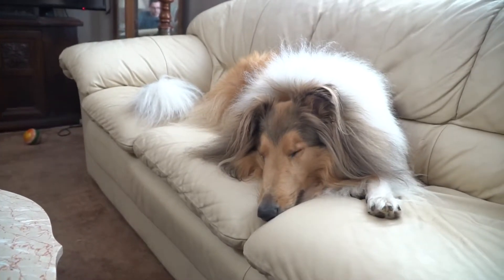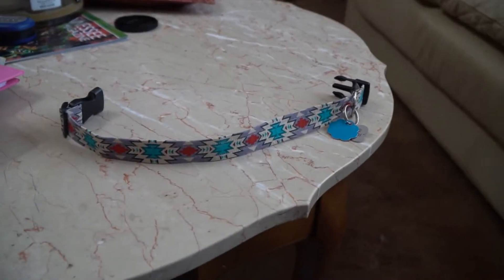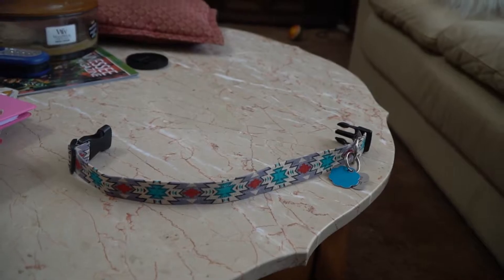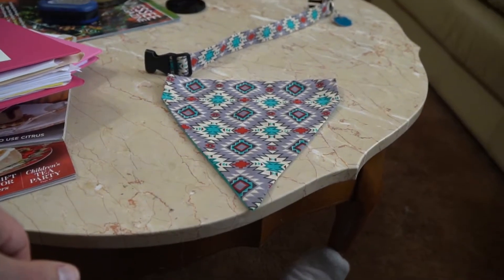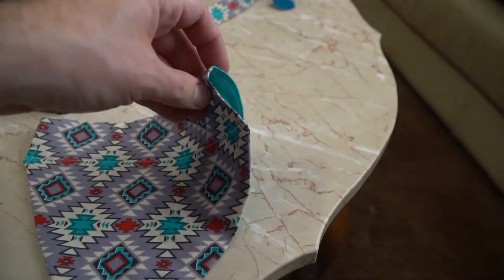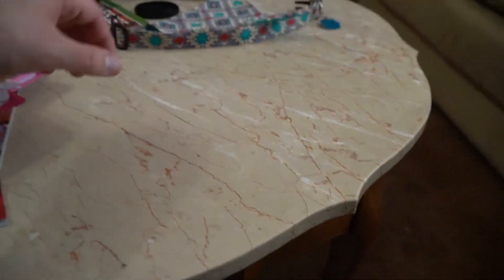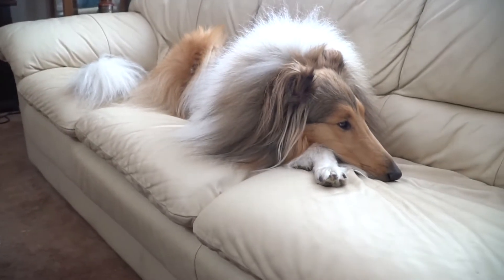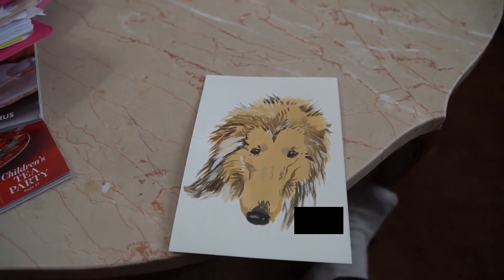Clary The Pet Store Giveaway Winner! Happy Collie!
Last Wednesday the local pet store had a giveaway and Clary won it! The pet store also had an artist who was painting pictures of customers pet's so I had her do Clary. She did really good!

Interested as a content creator in a tool that will help you grow? Try TubeBuddy!